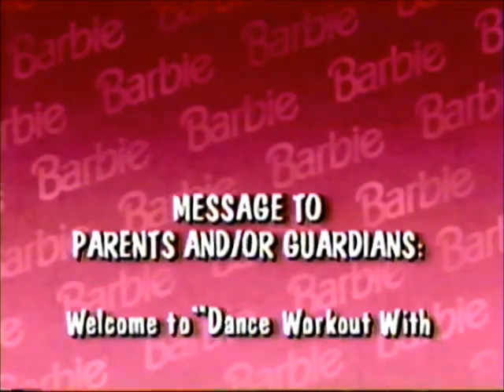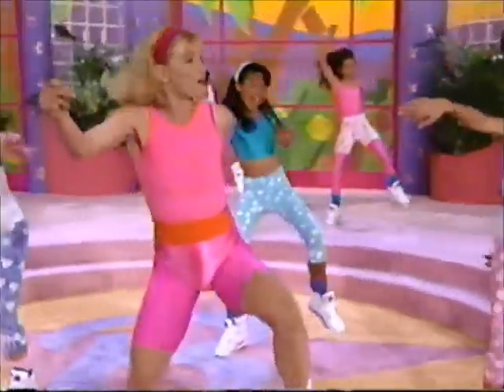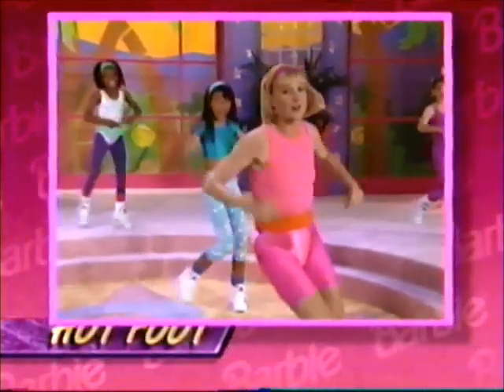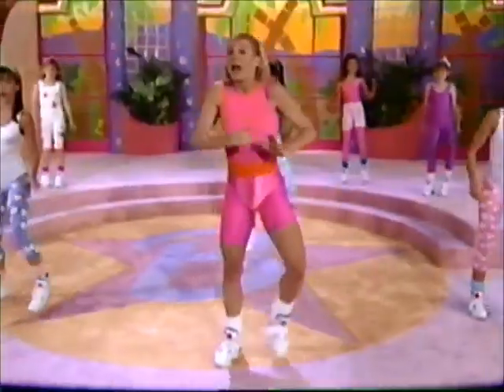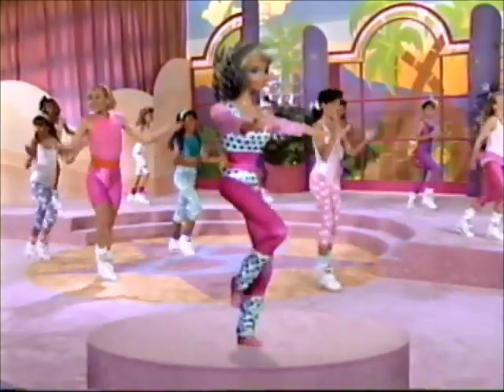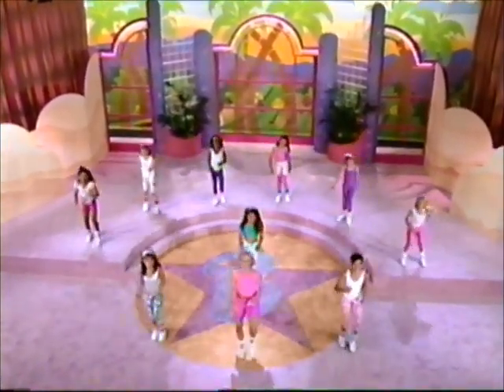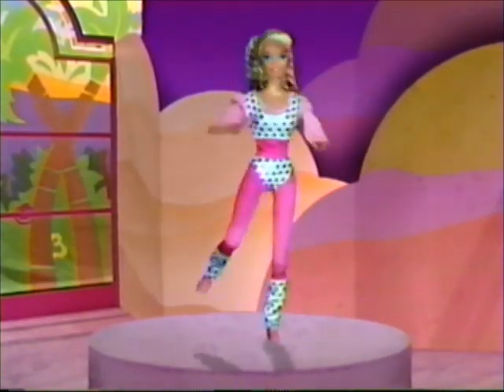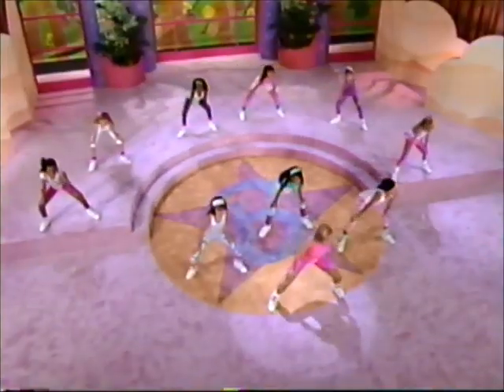Dance Workout with Barbie